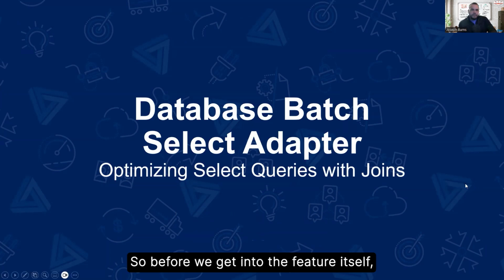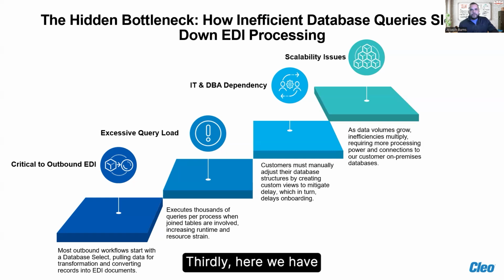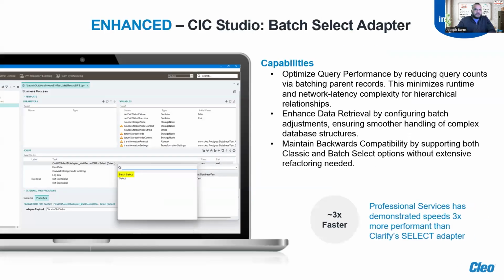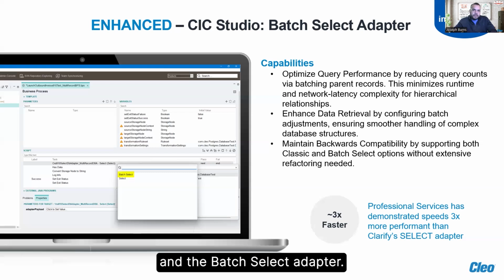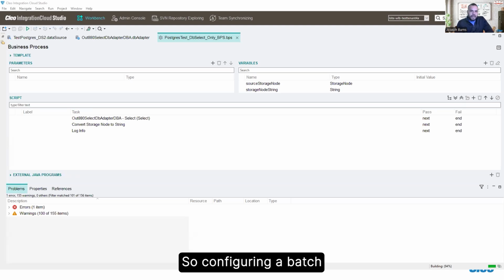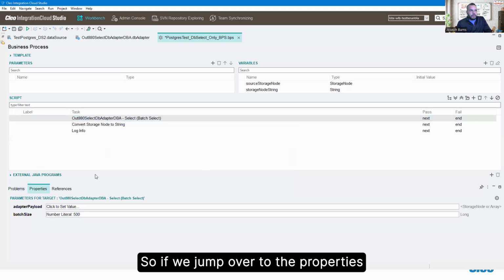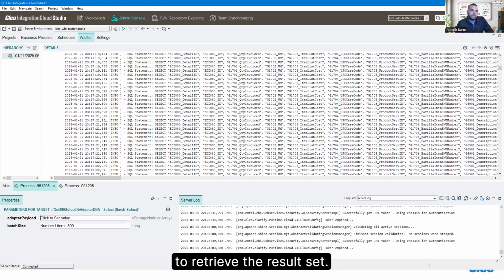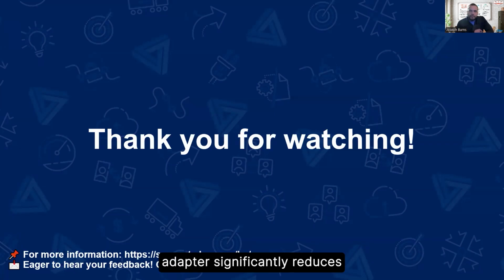CIC Demo Database Batch Select Adapter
We outline a new product enhancement in our CIC transformation engine.
00:00 Intro
00:56 How Inefficient Database Queries Slow Down EDI Processing
3:08 CIC Studio: Batch Select Adapter
4:20 How to Configure Batch Select Adaptor
07:21 Standard Select vs Batch Select Performance
8:51 Key Takeaways